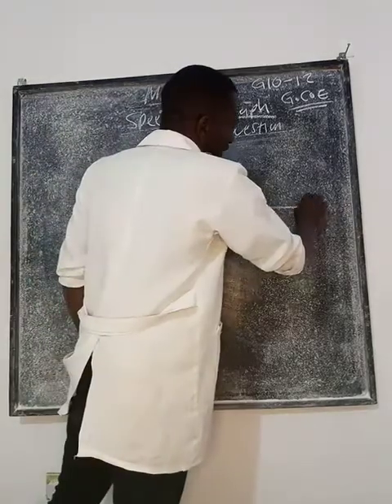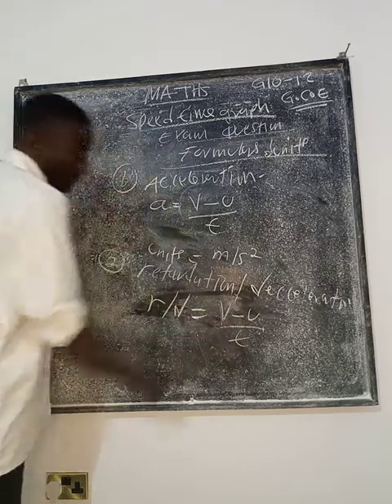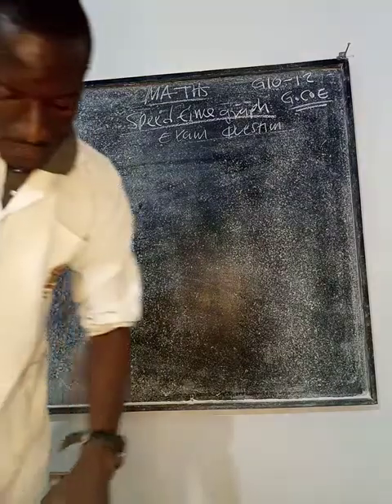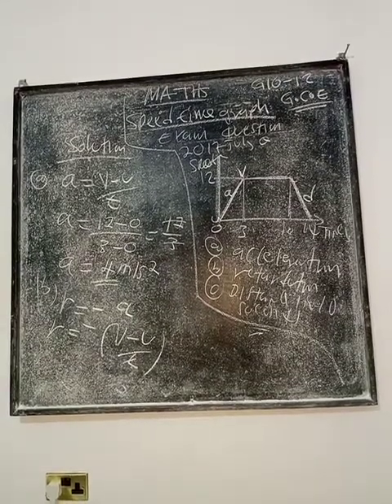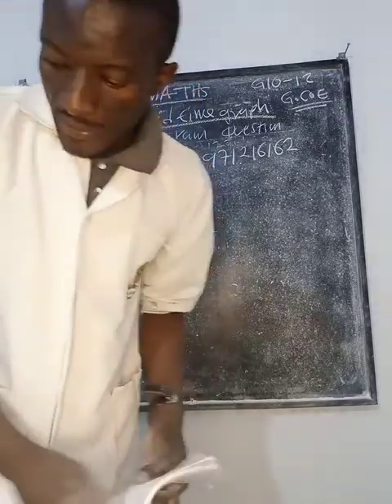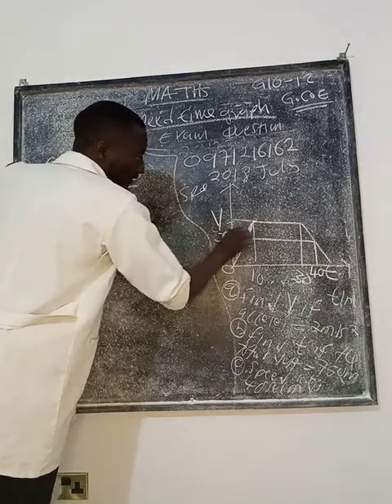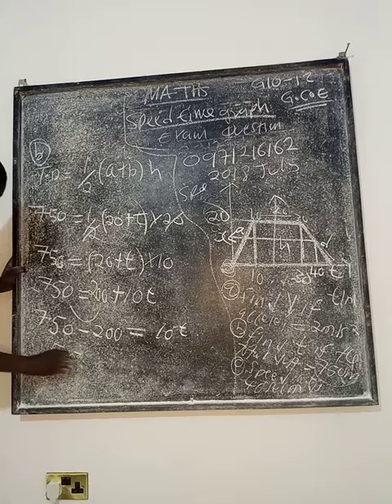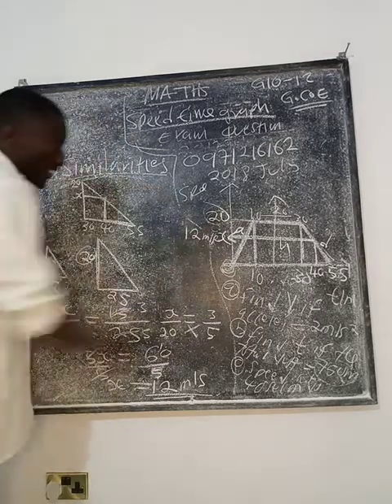SPEED/VELOCITY TIME GRAPH G10-12&GCE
paper one Speed time graph